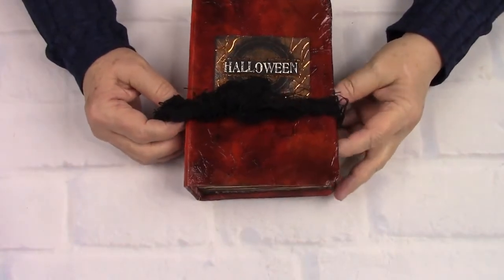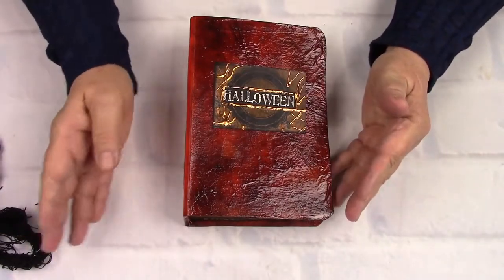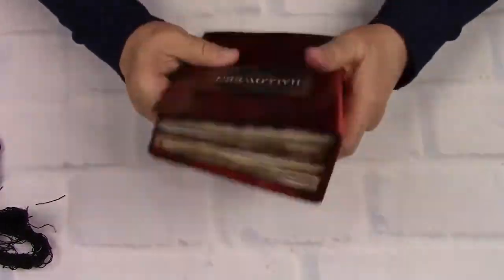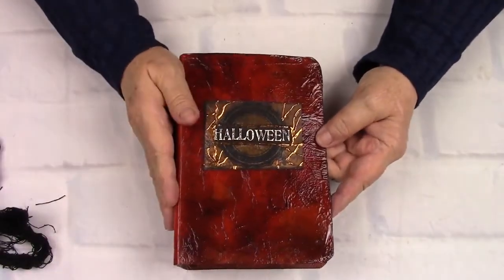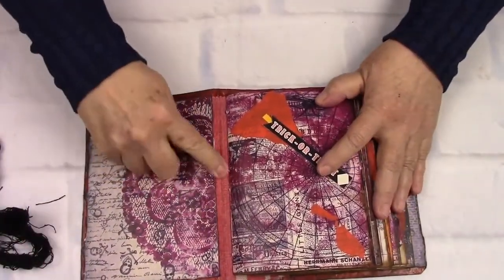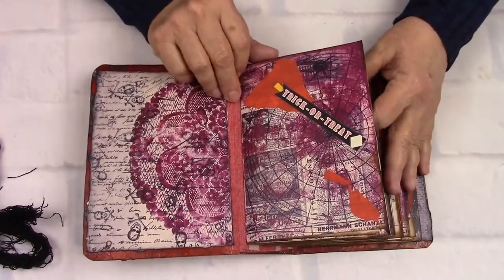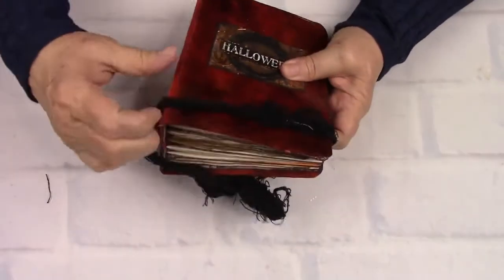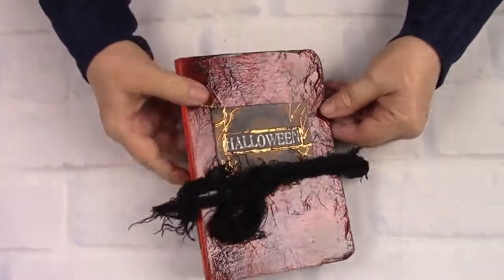HALLOWEEN I...First in a series of four journals for the event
HALLOWEEN I is a one of a kind handmade journal that was made with lots of thought and love...
My journals in themselves are my original works of my mixed media art and are totally creative expressions of mine with your journal needs and you in mind. Each one takes hours that run into days of time to create along with many resources of so many different needed items and tools.

HALLOWEEN I is the first journal in my HALLOWEEN SERIES.  Each one of this HALLOWEEN SERIES displays their very own unique look and story. Each one is embellished with a lot of special Halloween embellishments that sets them apart from each other!